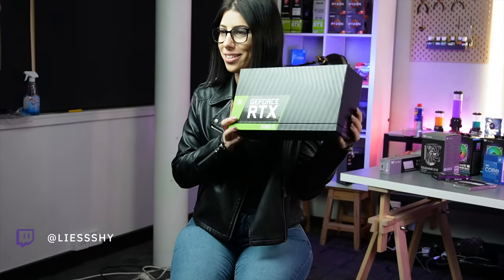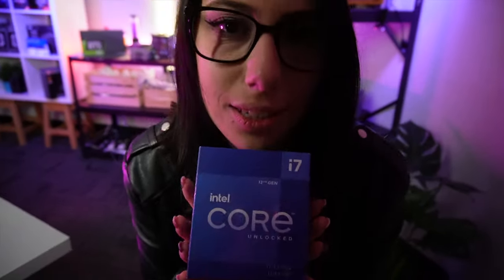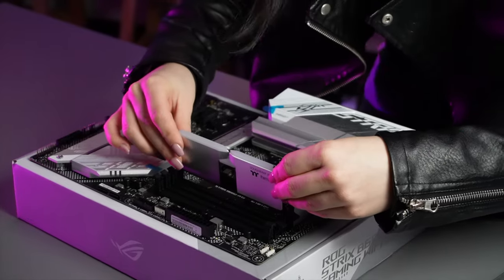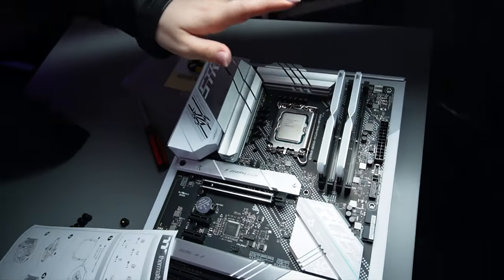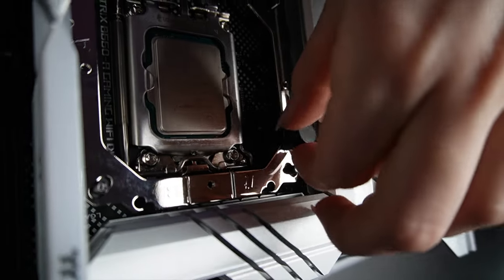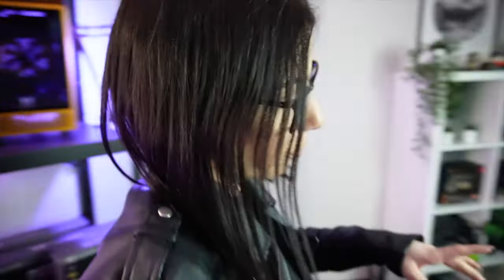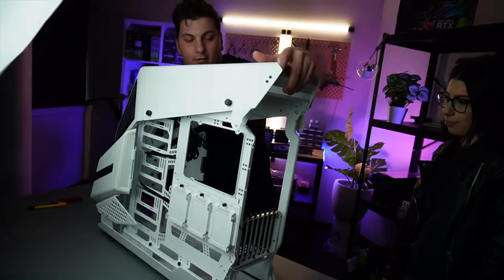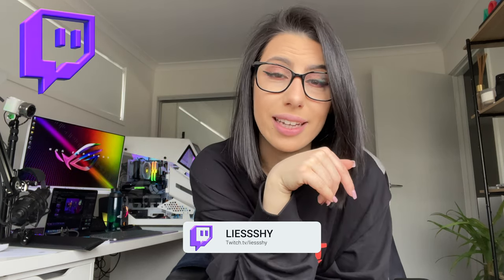Behind the Scenes of my PC Build!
Thank you to @ThermaltakeAustralia for allowing me to come into your studio and build my very first gaming PC!
*All parts for this PC were purchased by me.
PART LIST:
- INTEL 12TH GEN i7 12700K CPU
- NVIDIA RTX 2080Ti GPU (FOUNDER'S EDITION)
- ASUS ROG STRIX B660-A WIFI D4 MOTHERBOARD
- SAMSUNG 980 1TB NVME M.2 SSD
- 16GB THERMALTAKE TOUGHRAM RGB XG WHITE DDR4
- THERMALTAKE AH T600 SNOW CASE
- THERMALTAKE TOUGHPOWER GF1 750W PSU
- THERMALTAKE TOUGHFAN 310 AIR COOLER
- THERMALTAKE TOUGHFAN 12 RADIATOR FAN
- THERMALTAKE TTMOD SLEEVED CABLE EXTENSIONS
- THERMALTAKE PURE 12 ARGB SYNC FANS X6
Some other videos you may like:
Kmart Gaming Gear - Is Cheap Worth Buying?
Installing the Elgato HD60 Pro into my new PC!
Where you can find me:
♡ IG: @liessshy - I am the most active there!